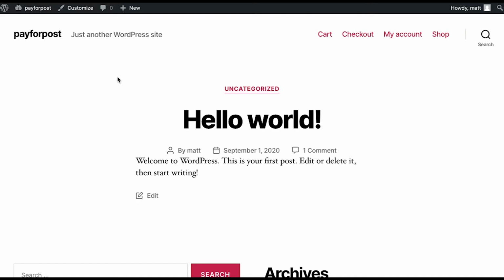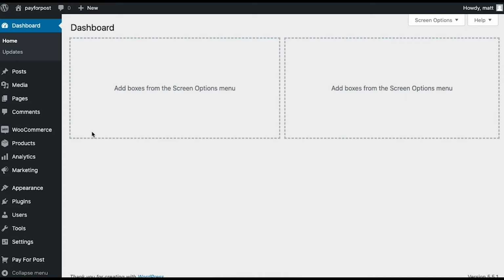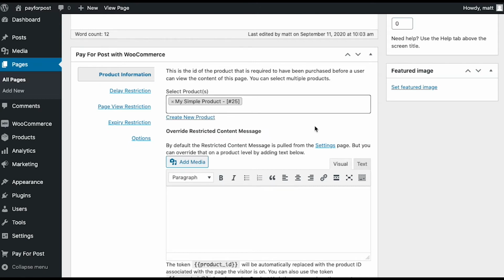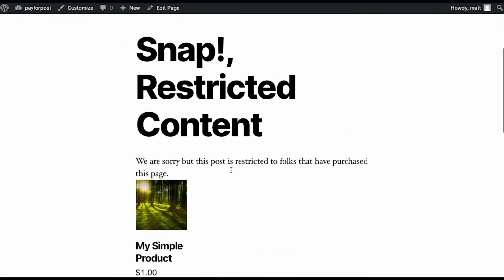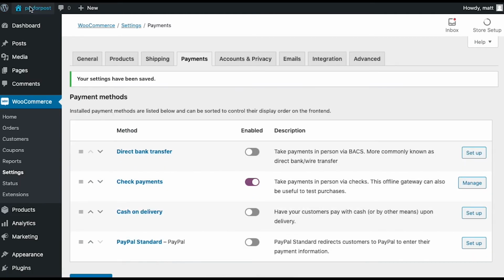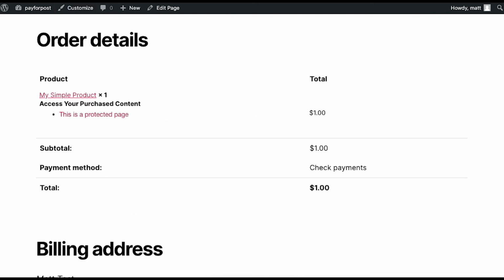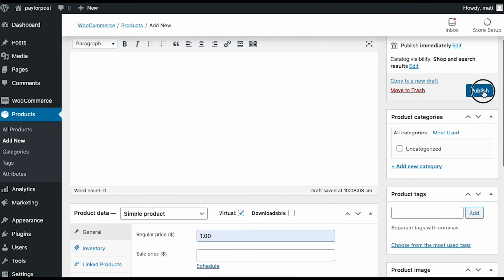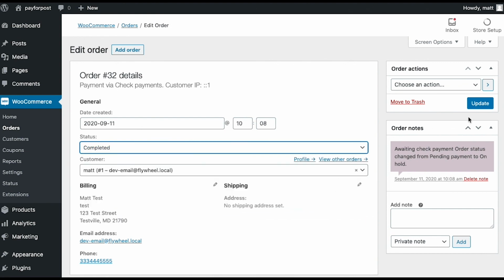Protecting a Page/Post with Pay For Post for WooCommerce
This short video goes through how to protect a page and a post with a simple product.  This outlines only the FREE features which is basic purchase protection.